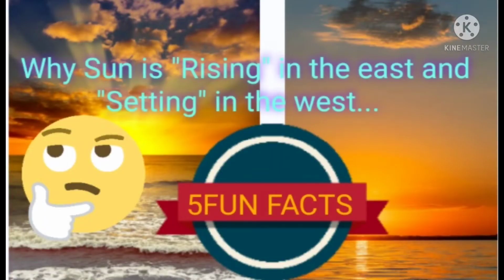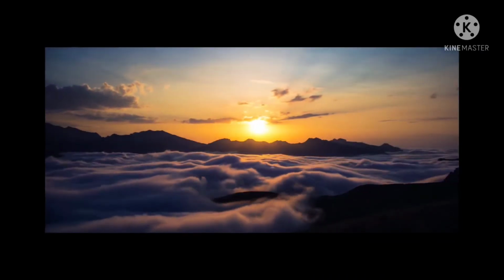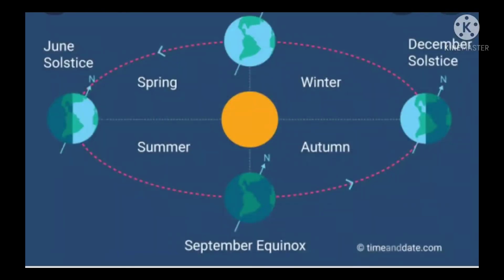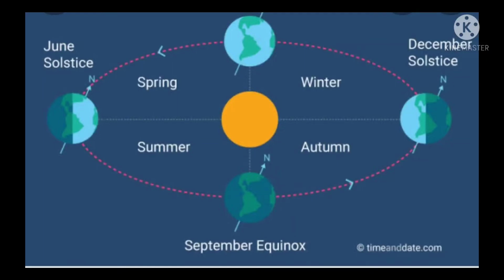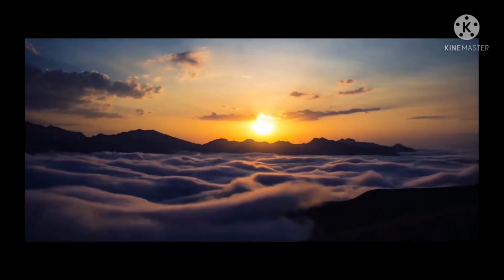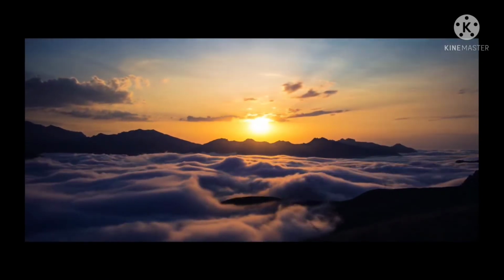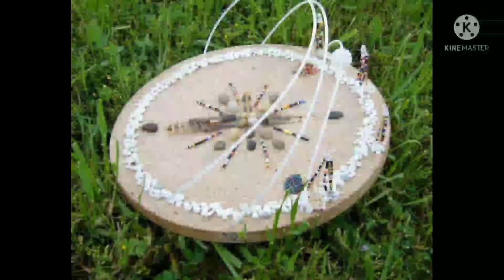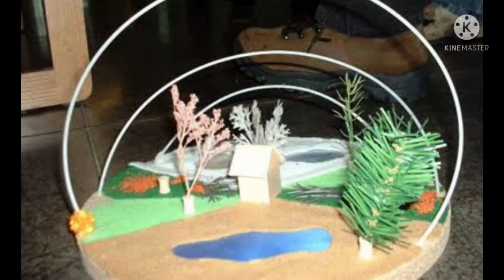Why sun is rising in the east and setting in the west | Did you know👆👆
Hello 5FUN FACTS viewers,
                            We will post video regularly. Please see and give your support.